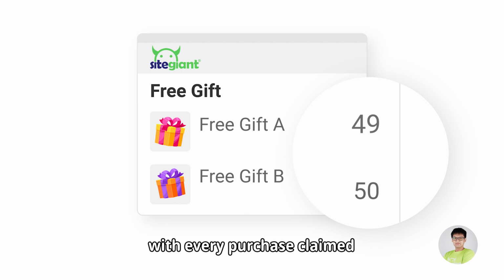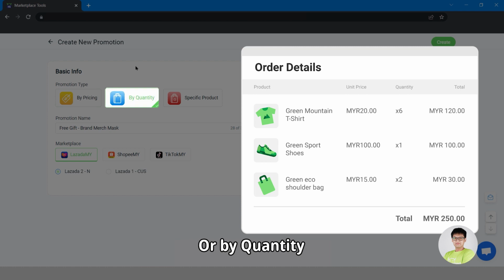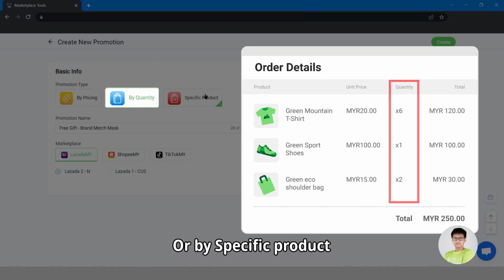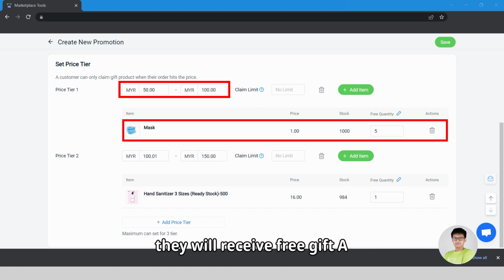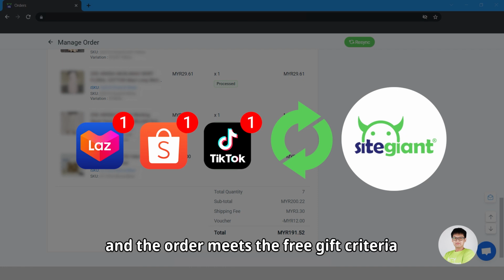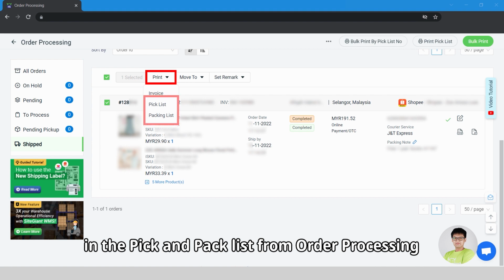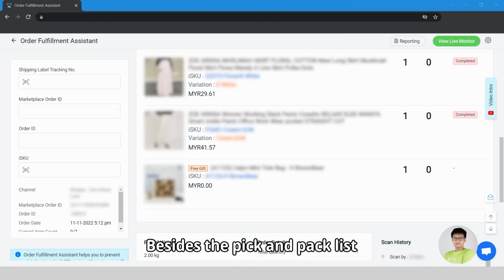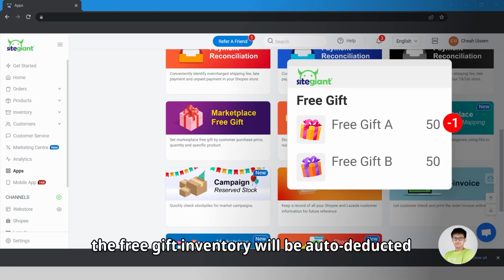Marketplace Free Gift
Are you offering a free gift 🎁 to encourage your customers to repurchase 🛒 from you?

With Marketplace Free Gift App, you can now set free gifts for your marketplace customers when their orders meet the criteria that you have set. What’s more? It will also deduct the inventory of the free gift 📦, and the free gift item will also appear in your SiteGiant picking and packing list. 📄

How to set Marketplace Free Gift by Pricing and Quantity?

How to set Marketplace Free Gift by Specific Product?